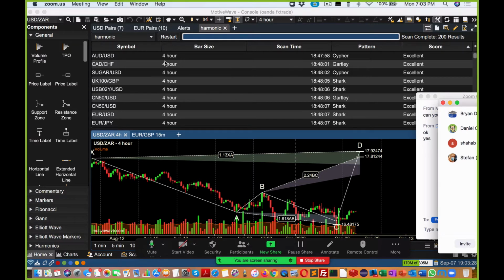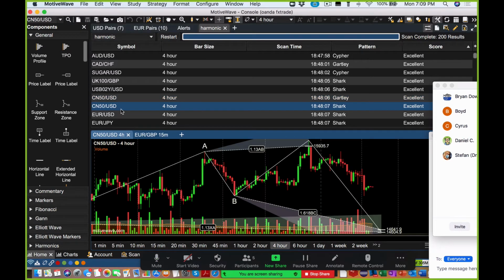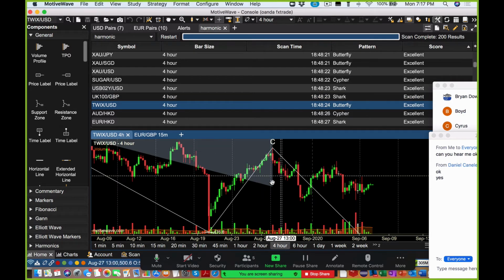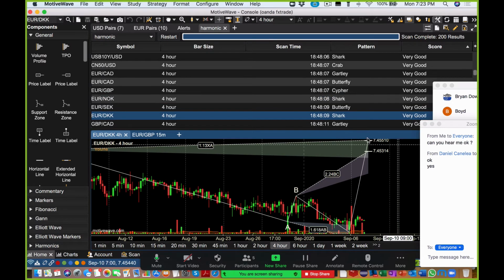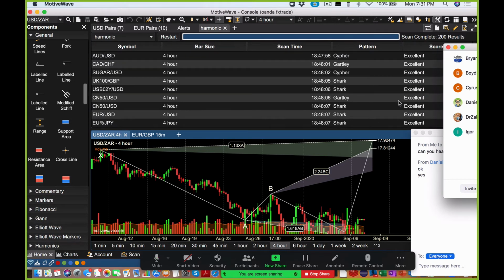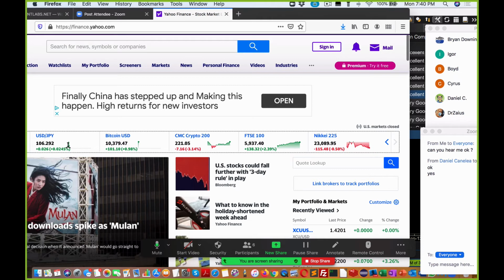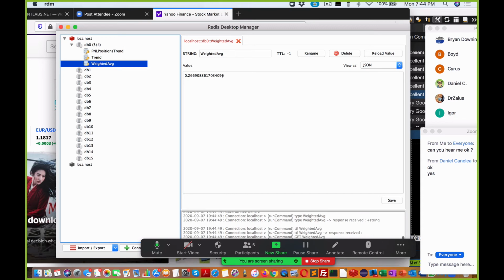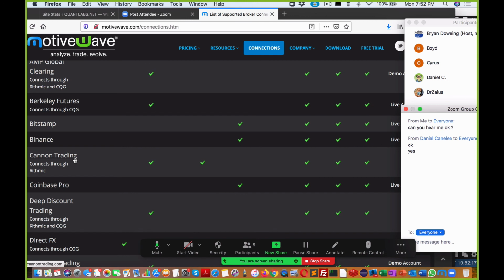General Forex and CFD Sep 7 webinar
Find login details for our general forex and cfd talk tonite at 7PM EDT

I find this sort of analysis is important to see where hot capital is going around the globe. This can be see in retail forex and CFD

This is a webinar playback

Worried about your future with retirement, get this latest USB product